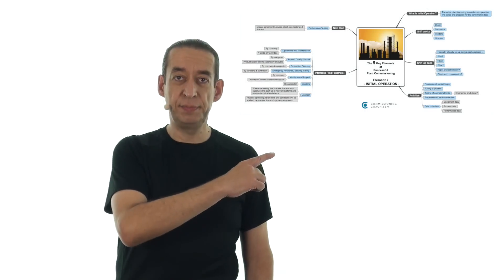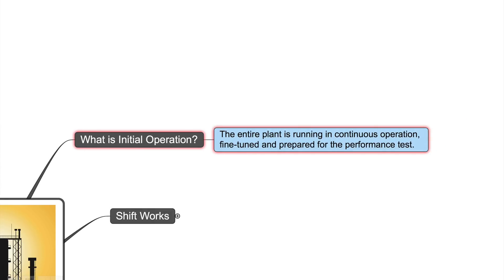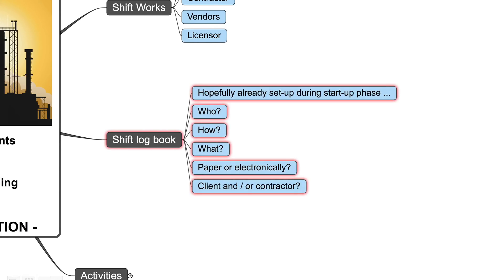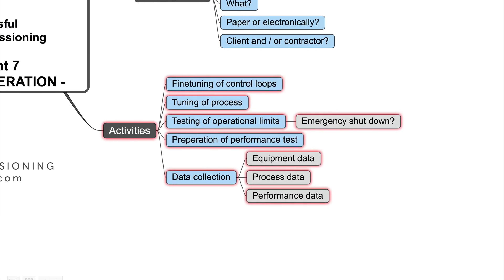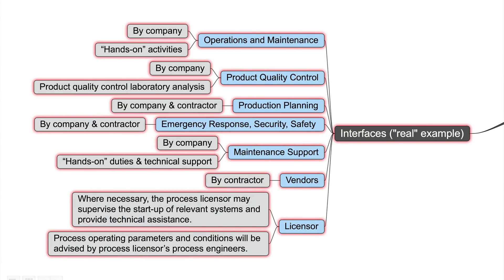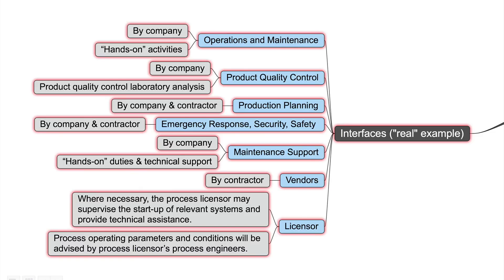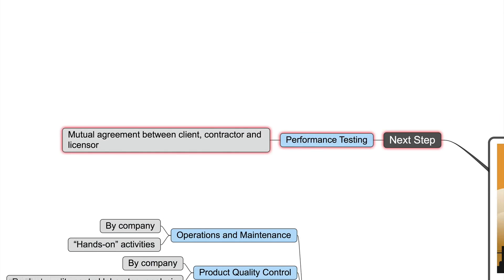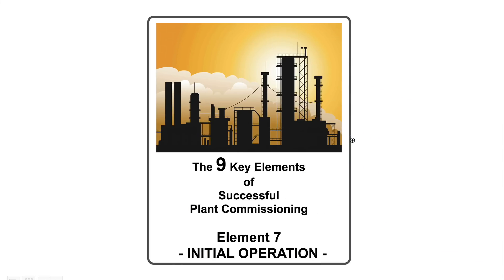Commissioning Training - Part 08 / 10 - Initial Operation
FREE Commissioning Training - Join the FREE Online Commissioning Training now!

Commissioning Training - Thomas Stuenkel, founder of a Commissioning Coach, Commissioning Manager and a Commissioning Engineer, teaches you the basics of successful plant commissioning.

In video No. 8 you will learn more about key element No. 7 - INITIAL OPERATION.